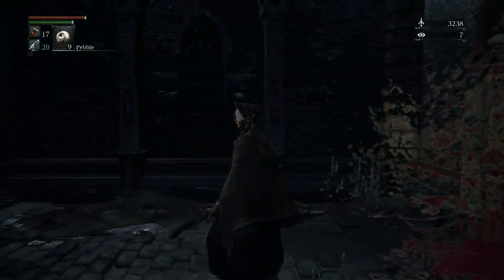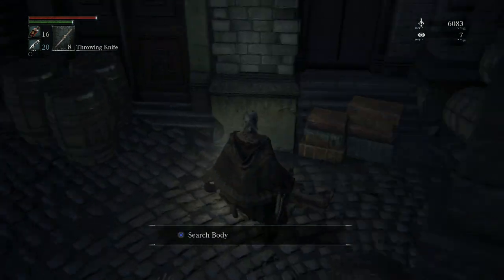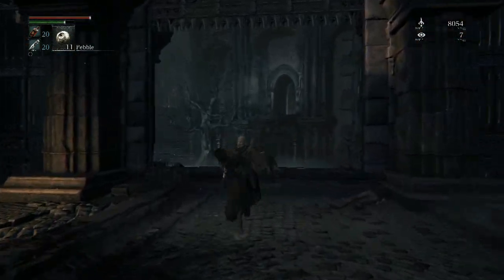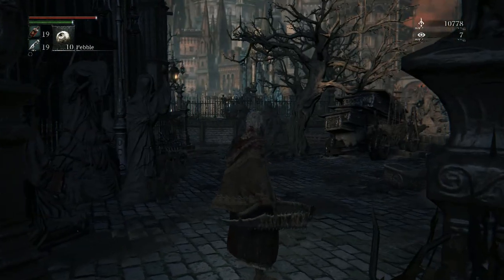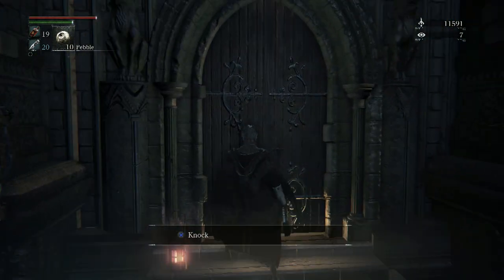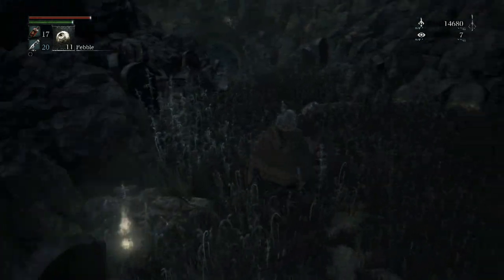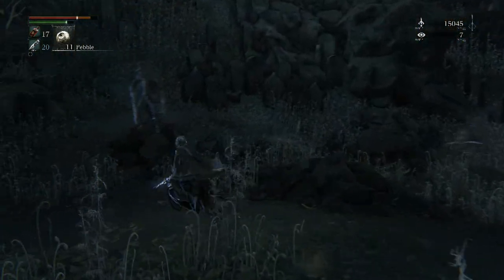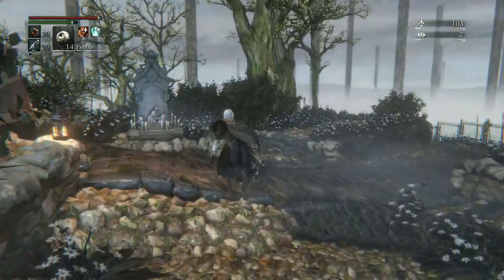Bloodborne - REAL Walkthrough - Cathedral Ward (2/2) - Pt. 10 (Skill Build)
Bloodborne - REAL Walkthrough
Playthrough - New Game (NG)
Class - Professional
Build - Skill Build
Location - Cathedral Ward
PS4

Items found:

Fire Blood Gem
Tear Blood Gem
Black Messenger Hat
Black Church Set